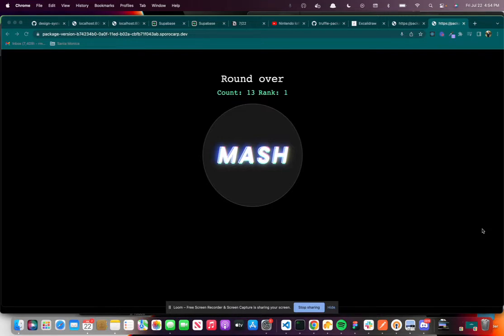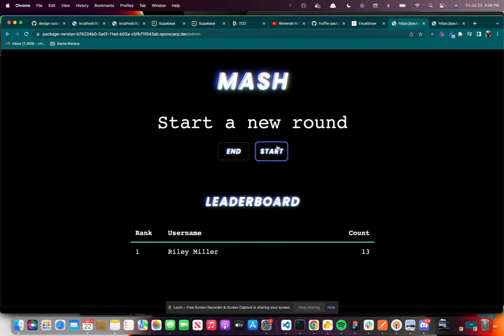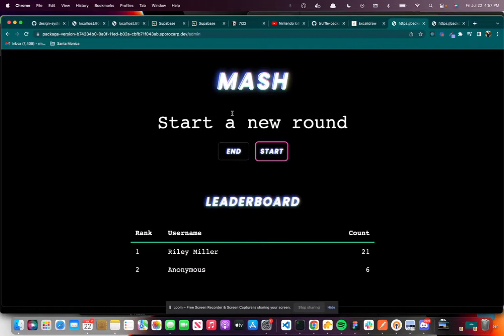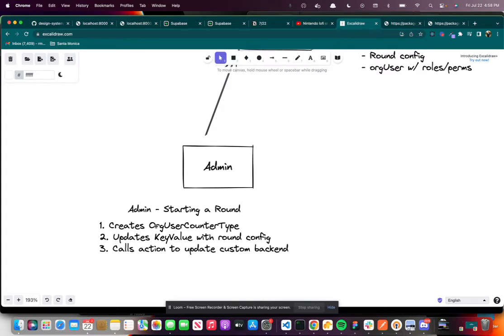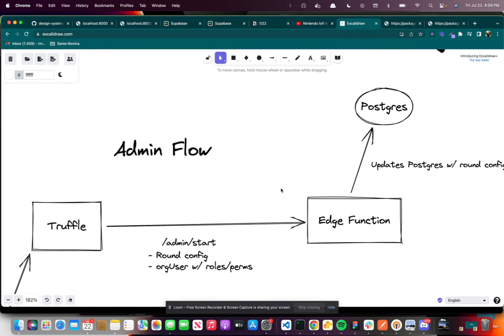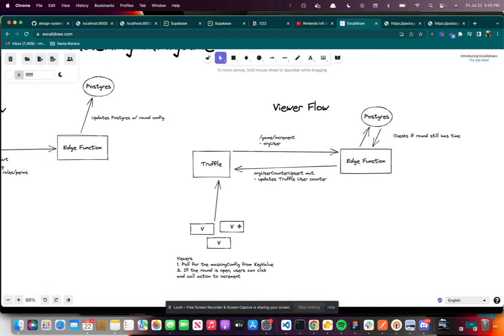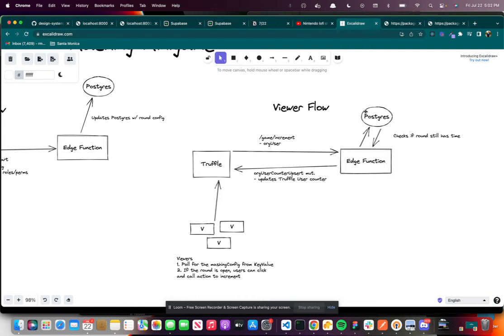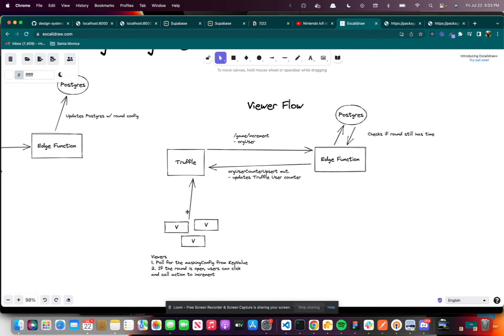Truffle Developer Platform: Mashing Minigame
Full-stack example of a Truffle Package that uses OrgUserCounters, leaderboards, KeyValues, a custom backend, and Truffle's User Management to run an on-stream game.